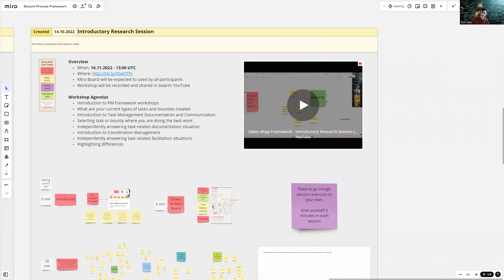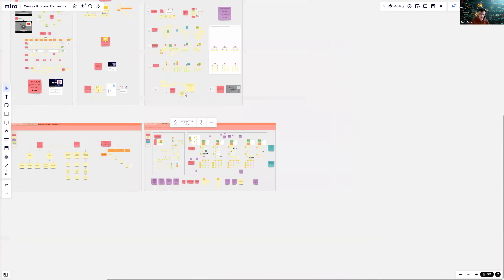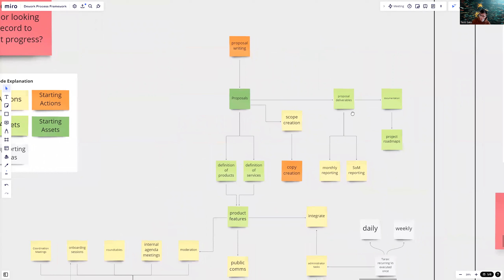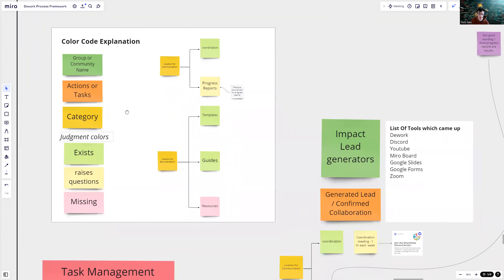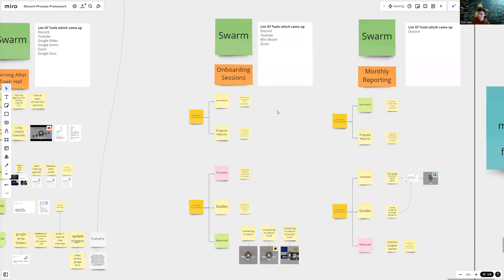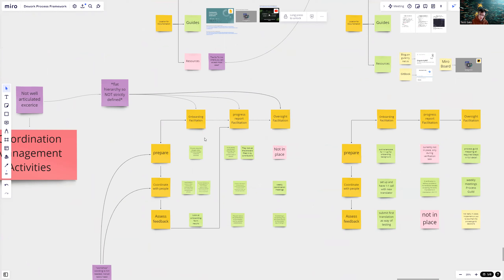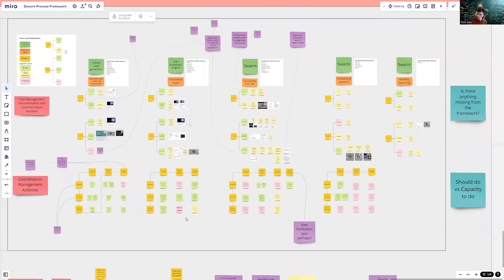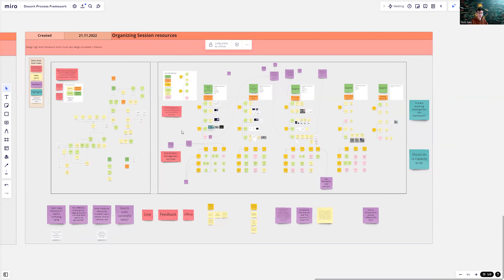Open dApp Framework - Introductory Research Session (1/4) Recap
Organized, analyzed, and reviewed the information we collected in the first session.